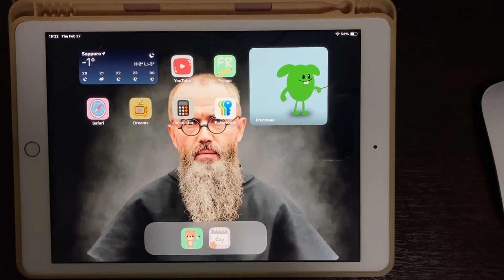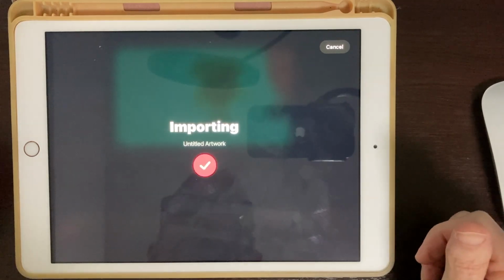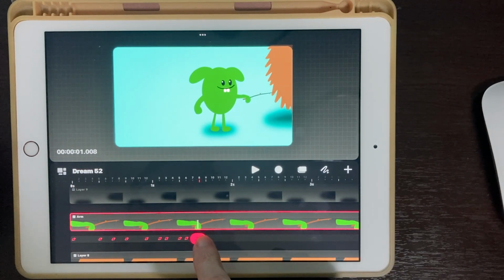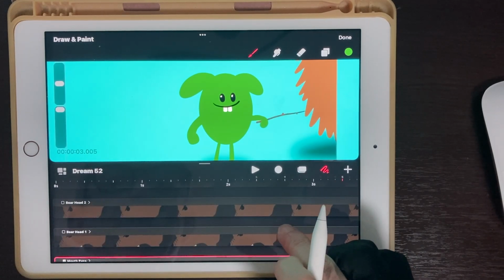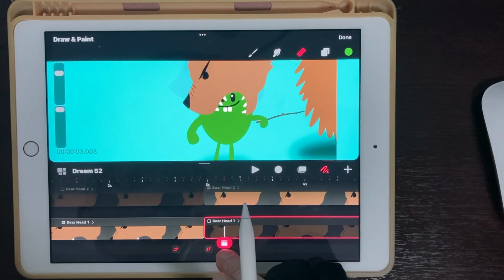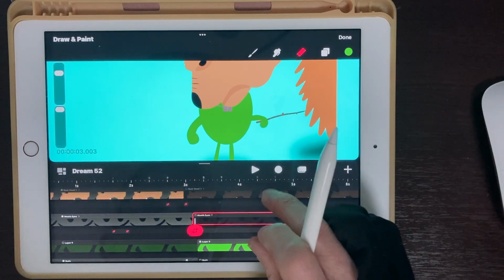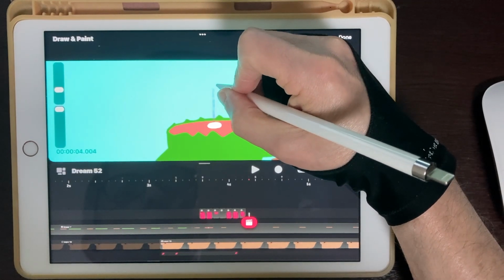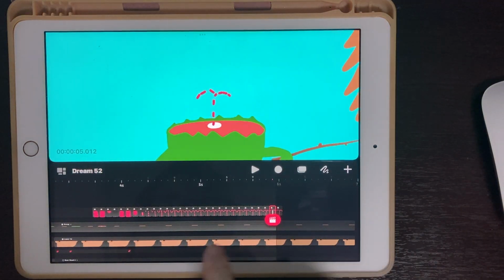CREATE Amazing Animations in Procreate Dreams with This Simple Trick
Learn how to create amazing animations in Procreate Dreams with this tutorial! Watch as we show you the ins and outs of animating and why you shouldn't poke a bear in this fun and educational video.

Our channel is all about procreate, the ultimate digital drawing tool that has revolutionized the art world. We offer a wide range of drawing tutorials that cater to all skill levels, from beginners to advanced artists.

Our how-to-draw videos are designed to help you master the art of drawing, whether you're looking to improve your skills or just looking for some inspiration. Our procreate tutorials are perfect for those who want to take their digital art to the next level.

We believe that art is for everyone, which is why we also offer art for kids videos that are fun and engaging. Join us on this creative journey and let's explore the world of art together!